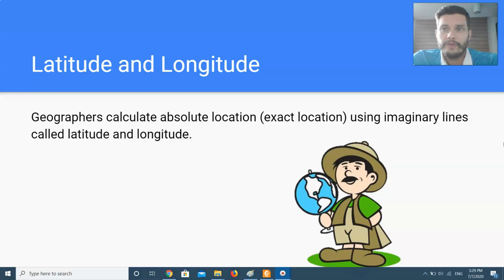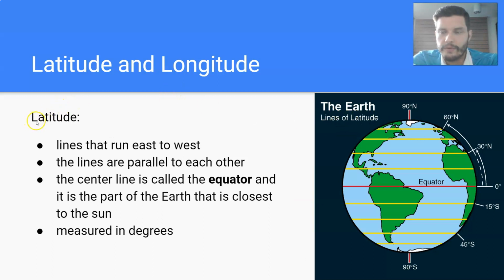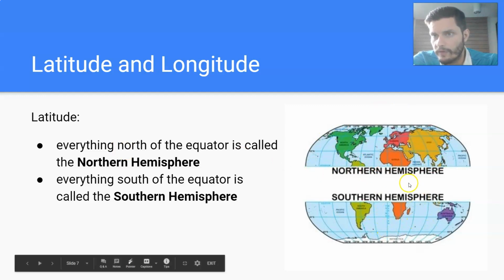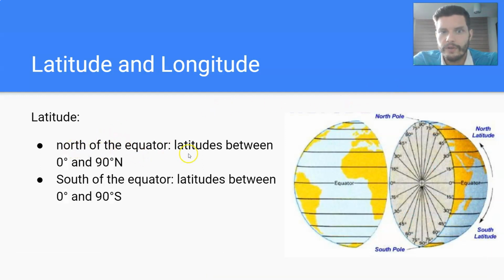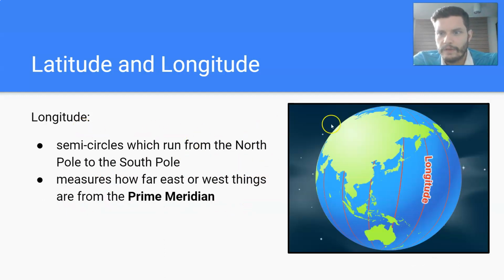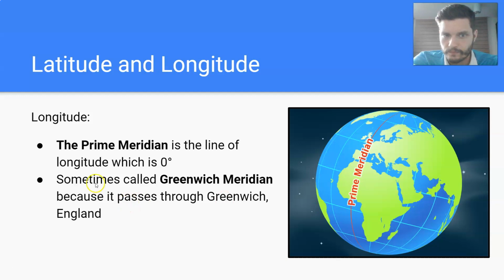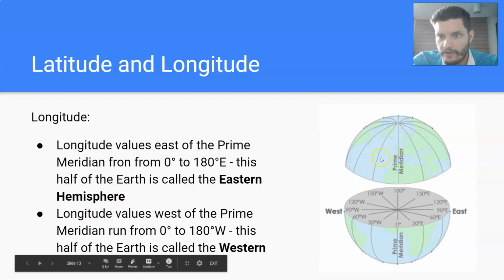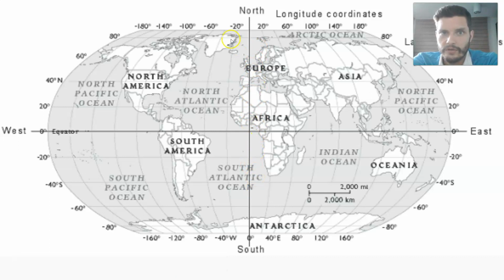Geography Unit 2: The Globe - Longitude and Latitude